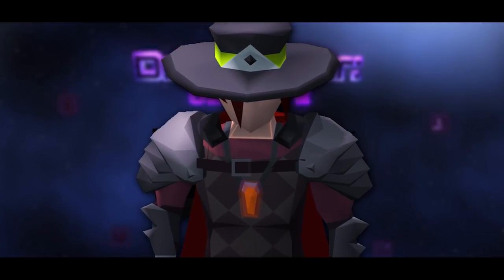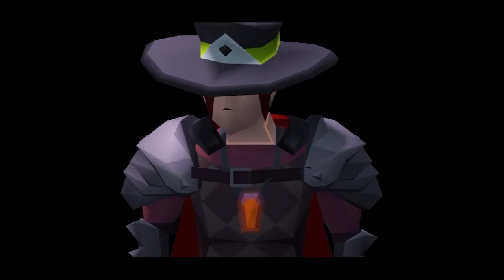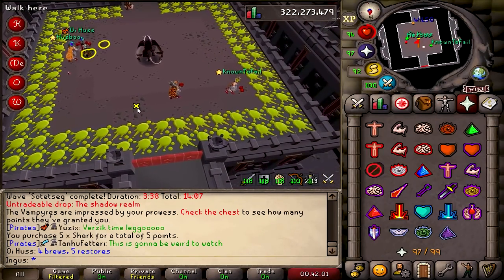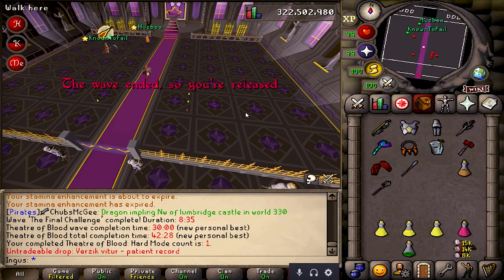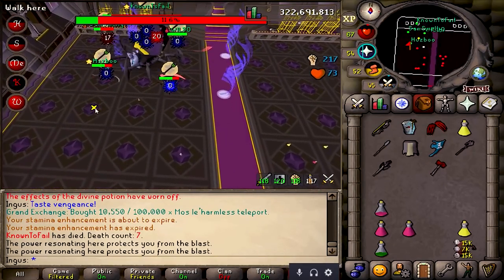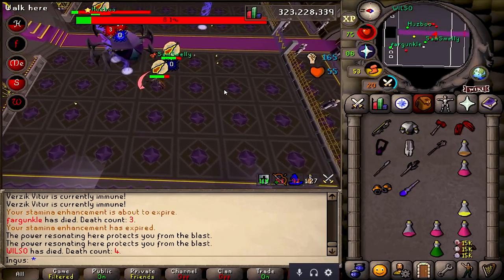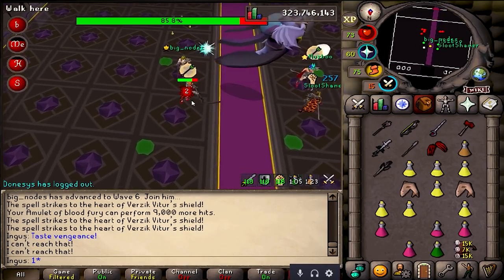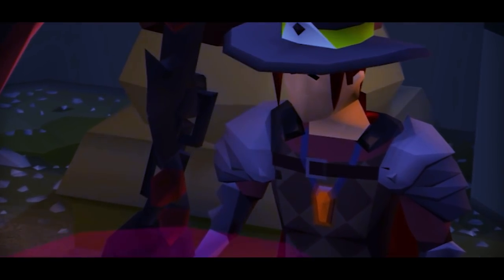A New Era For Runescape's Endgame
After completing my Runescape journey to reach a 5 billion gp bank, I decided to take on a new challenge: Hunting down the RAREST items in Runescape... starting with the Blood Scythe.

VIP Patrons:
-Grimsli
-Brandon Gonzalez
-Evan

-KaMaKaZi955

Intro - 00:00
The Grind begins... - 03:07
Hunting the Blood Scythe - 13:18

This episode is the first installment of my new series... DreamGear: Ultimate.
The Blood Scythe, also known as the Sanguinesti Scythe of Vitur, is without a doubt one of the most difficult items to get Runescape. To get this item, you need to complete the new Theatre of Blood: Hard Mode within a special time limit. If you're lucky, you'll receive a new item called the Sanguinesti Ornament kit, which you can use on the scythe of vitur to change its cosmetic appearance. The Sanguinesti Scythe is one of the most prestigious items you can obtain in Runescape... The Ultimate Flex.

I'll be hunting more INSANE items in this series, including new bosses such as Phosani's Nightmare, Nex, and Raids 3: Tombs of Amascut coming to Oldschool Runescape in 2022.